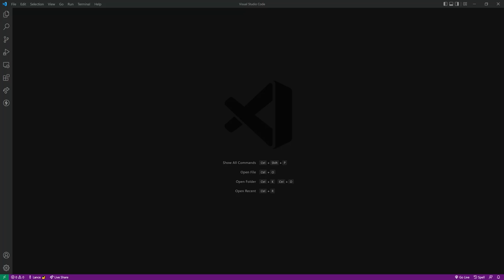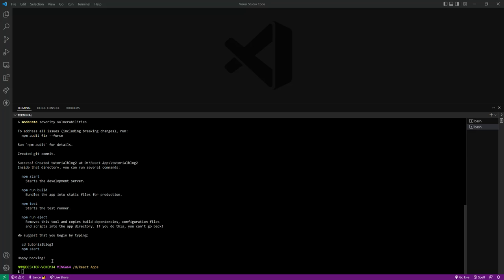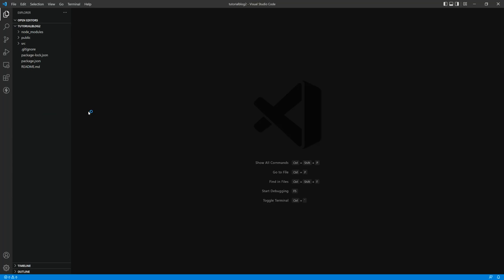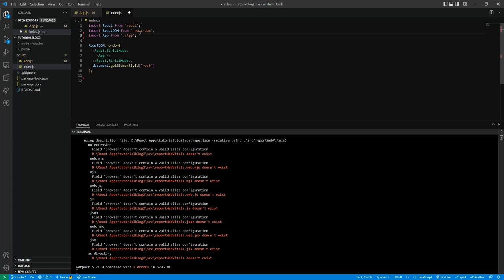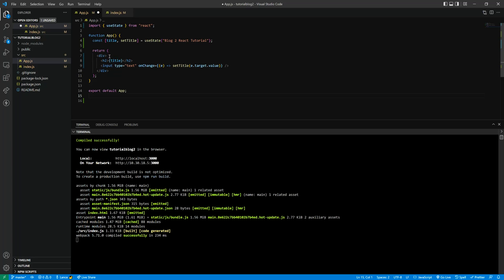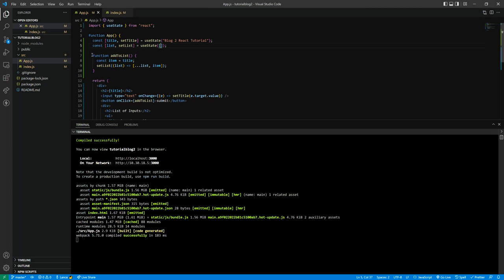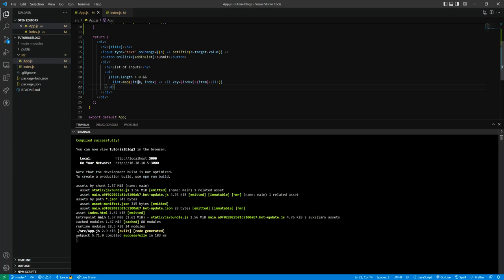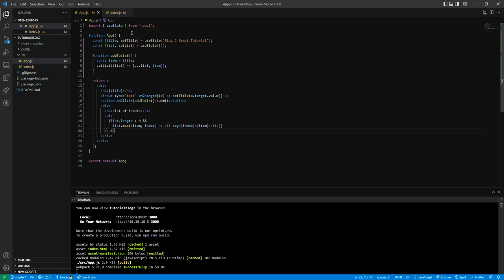Super Simple React Tutorial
We will be building a super simple react app that includes a input field that changes a header. As well as do some clean up work before we start building out the app.